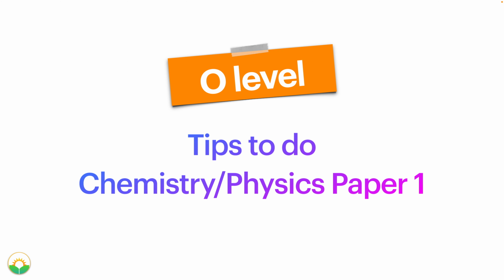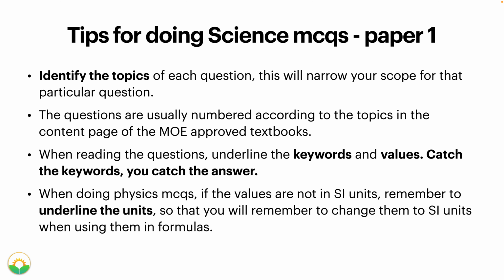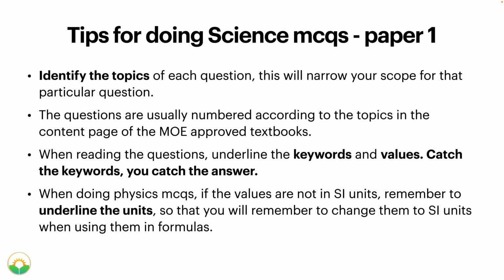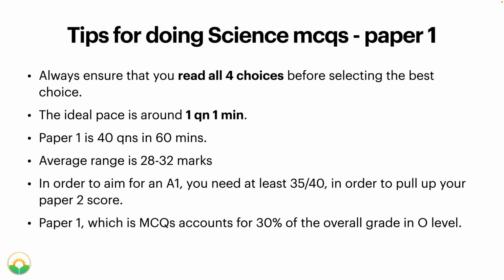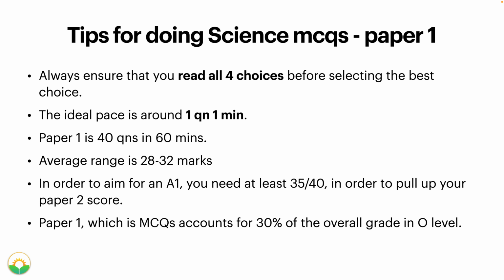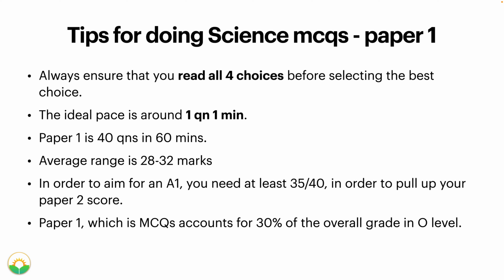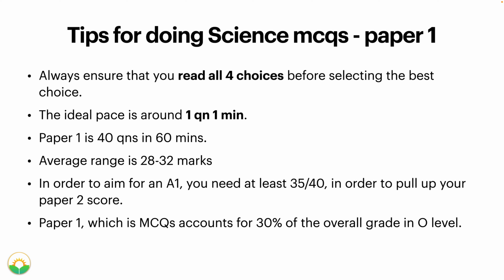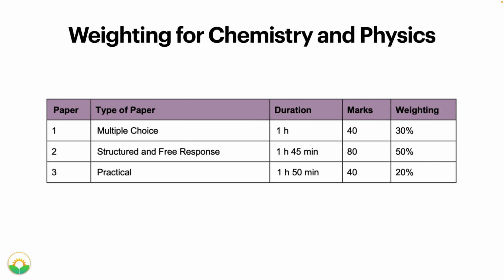[2026] Tips to Ace Chemistry/Physics Paper 1|TeachNowSG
This video shares some useful tips to students in doing their Chemistry and Physics paper 1 questions.